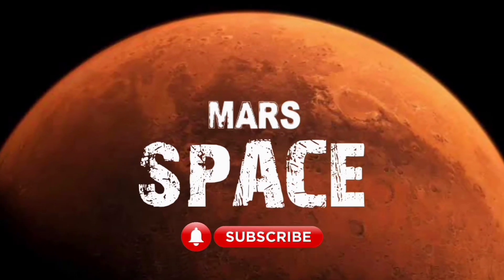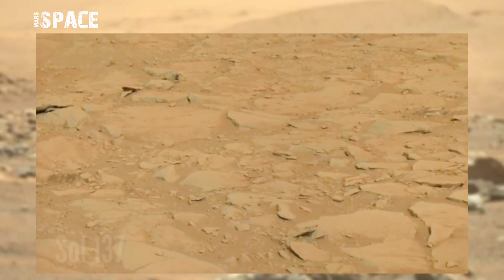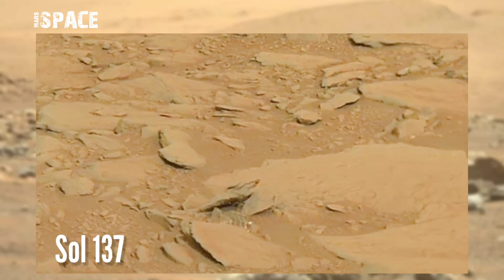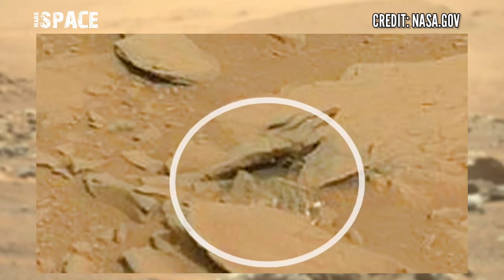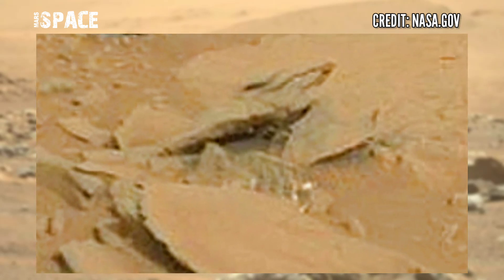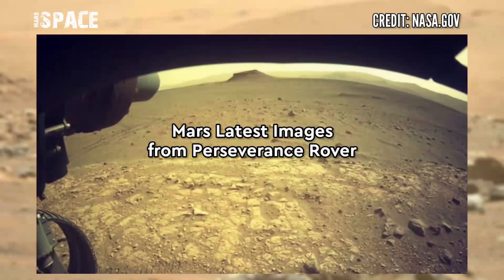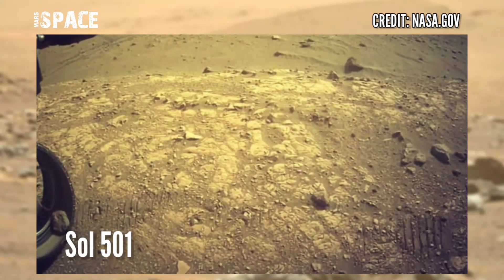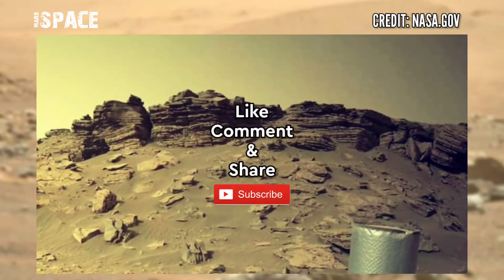NASA's Mars Curiosity Rover spotted a plastic bottle or martian rock on Mars: Perseverance Rover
in this video we have shown a plastic bottle on mars from mars curiosity rover with  latest pics of mars from NASA's Perseverance rover of its mission.

Credit: NASA.GOV
NASA/JPL-Caltech